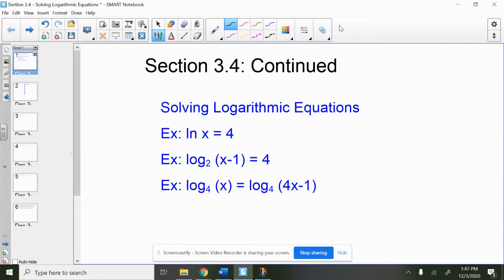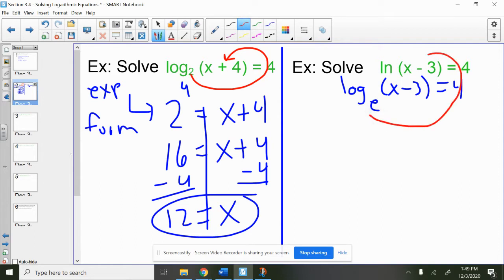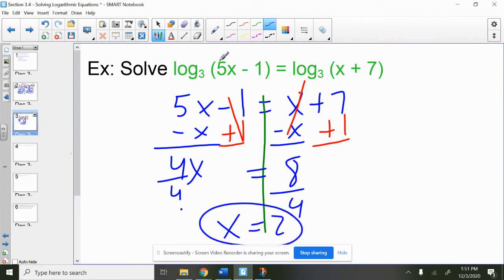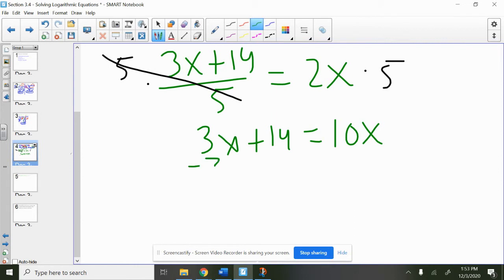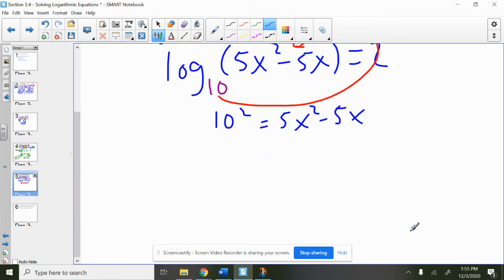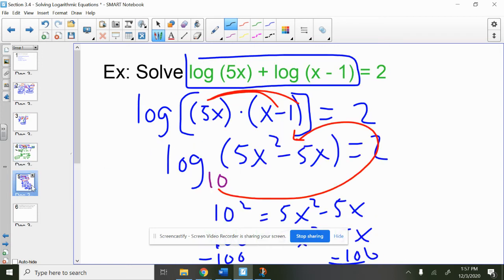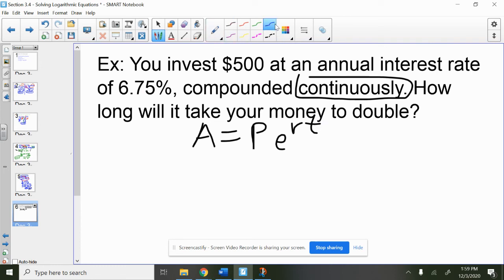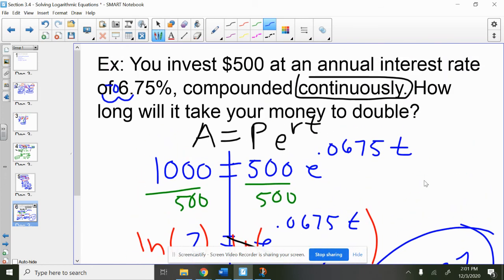Section 3.4: Solving Logarithmic Equations video